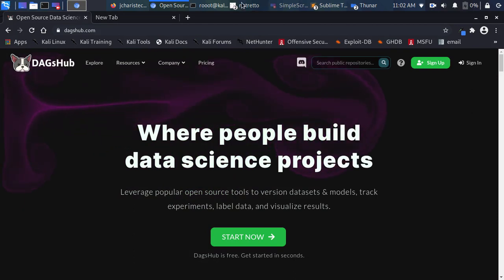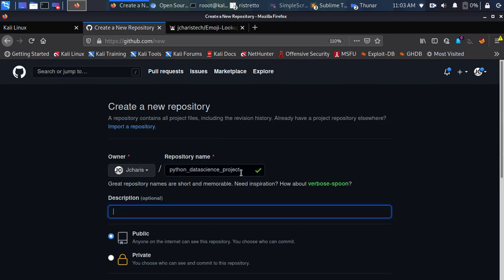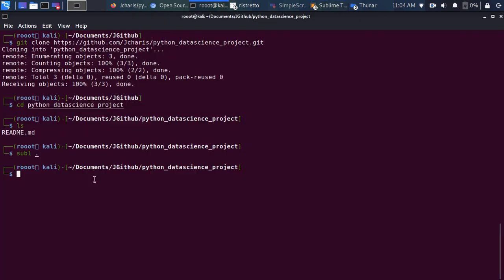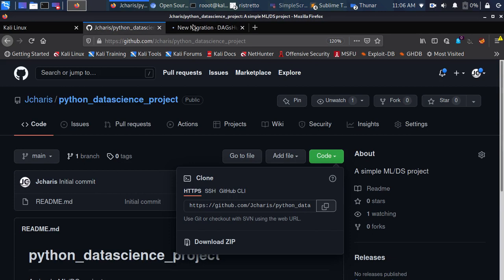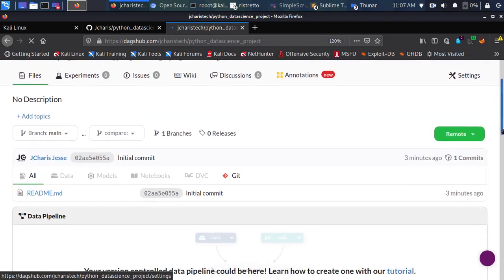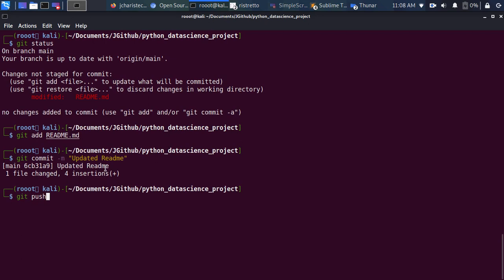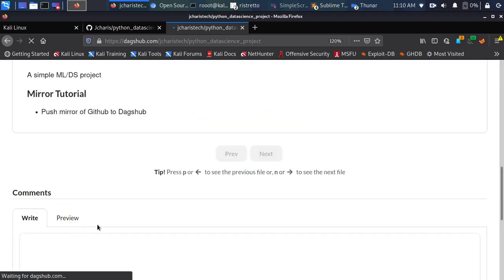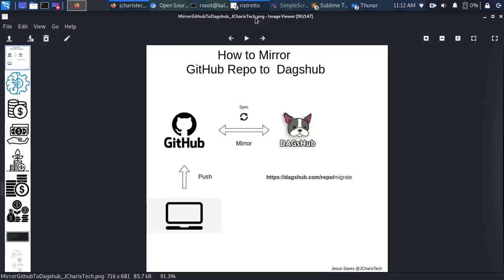How to Mirror GitHub Repo To DagsHub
In this tutorial we will explore how to mirror a GitHub repository to DagsHub data science platform and get the benefits from both.

J-Secur1ty JCharisTech